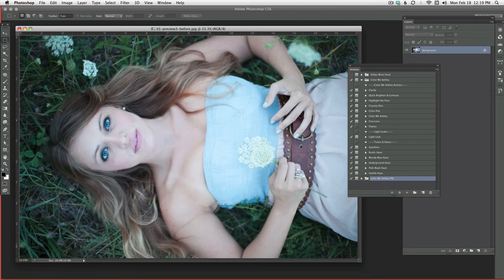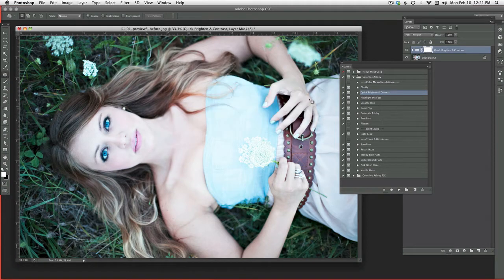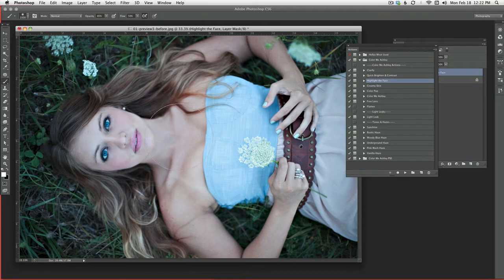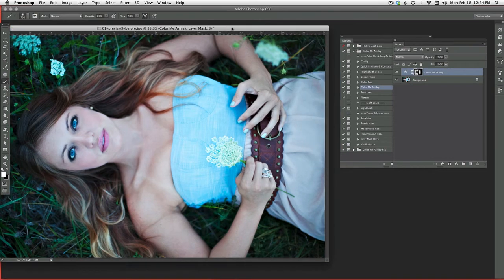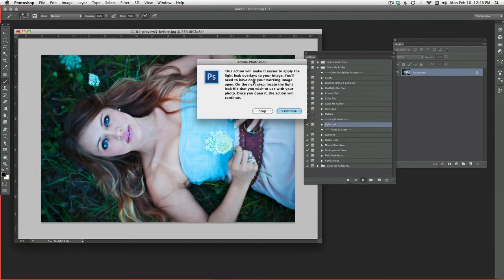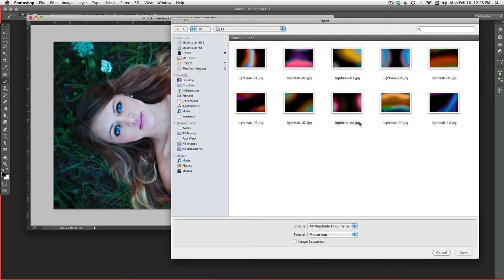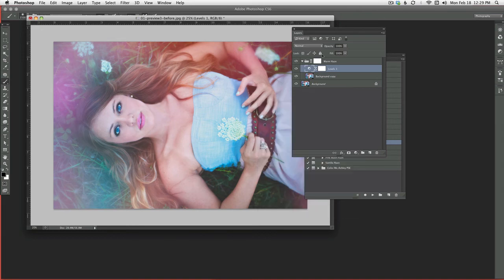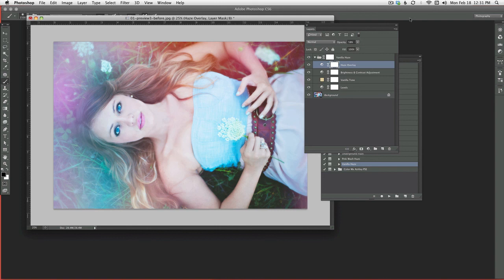Color Me Ashley Photoshop Actions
A brief overview of the new Color Me Ashley Photoshop Actions at Two Pear Designs.